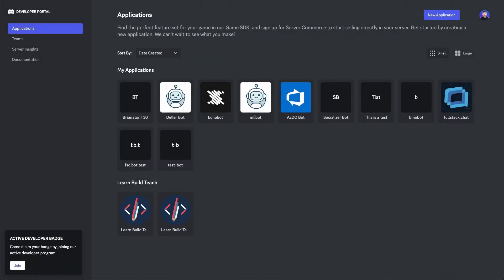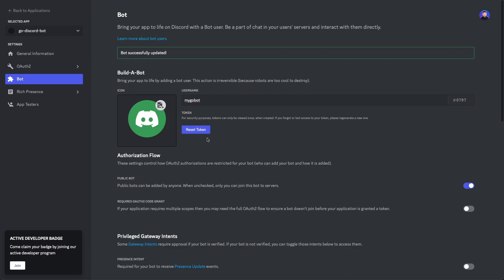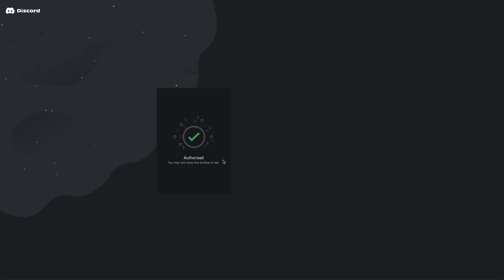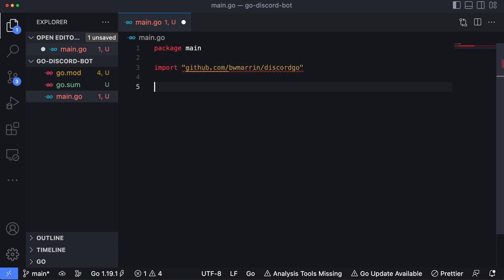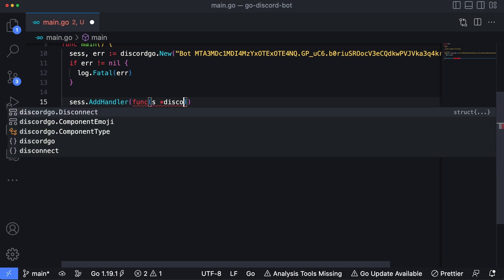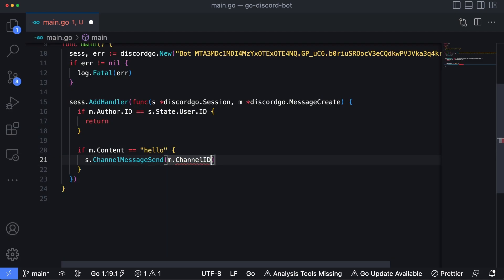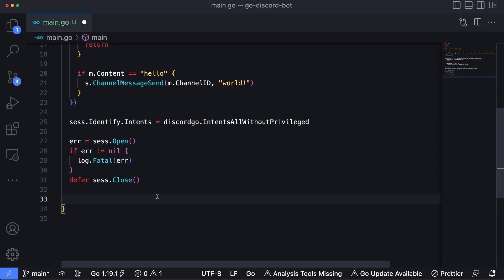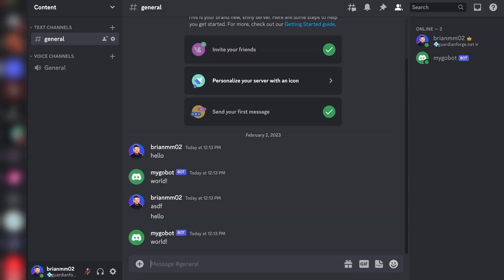Build a Hello World Discord Bot with Go! •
Learn how to create a simple hello world discord bot with Go!